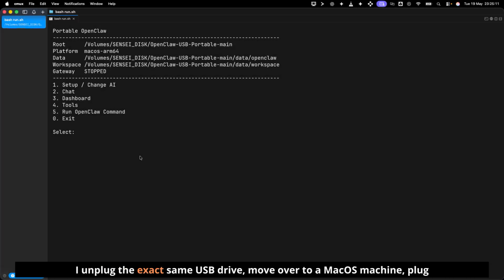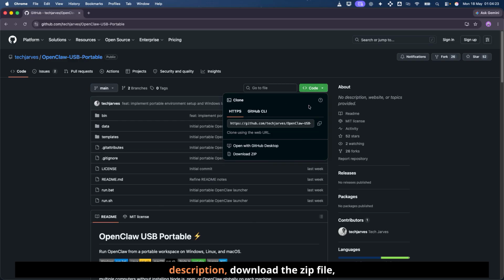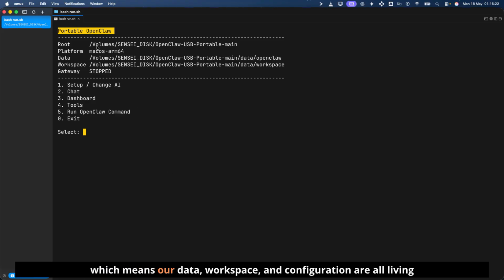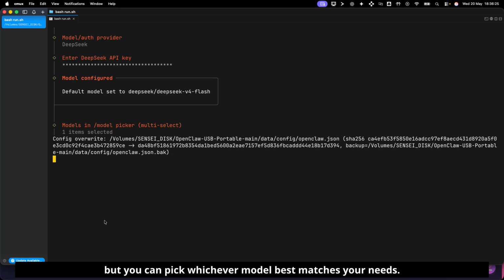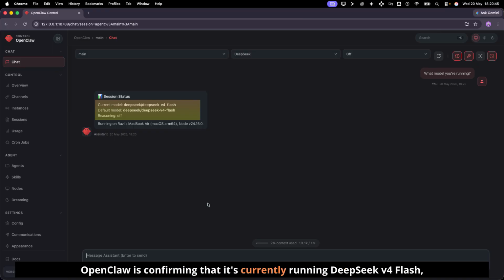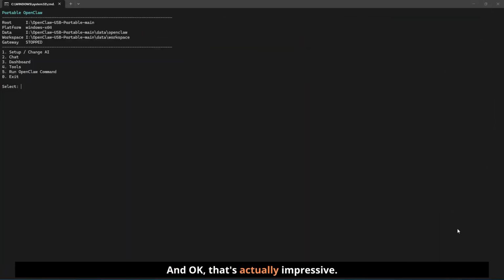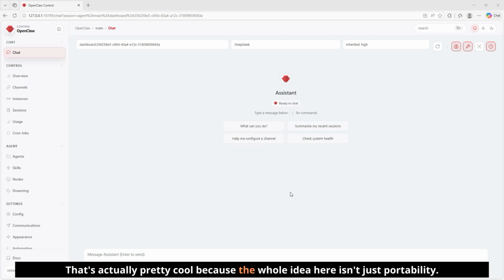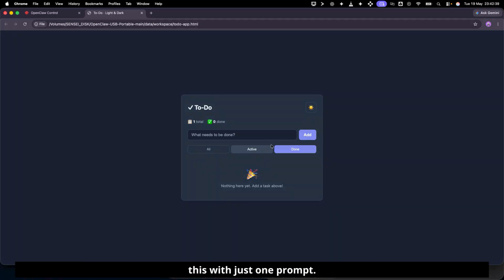I Put My Entire AI Workspace on a USB Drive… and It’s Insane 🤯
🚀 What if your entire AI Workstation setup could live inside a USB drive?

In this video, I’ll show you how to build a fully portable OpenClaw setup that works across both MacOS and Windows using a single USB drive. Keep your AI environment, chats, settings, and workspace with you wherever you go.

✅ JSON Formatter
✅ JWT Decoder
✅ Base64 Encoder/Decoder
✅ Regex Tester
✅ Password Generator
✅ UUID Generator

📌 Timestamps
00:00 Intro

Timestamps:
00:00 Intro
00:32 USB Setup
01:20 MacOS Installation
03:17 Launch OpenClaw Dashboard
04:22 Windows Setup
05:28 Launch Dashboard on Windows
05:50 Testing Portable AI Setup
06:22 Build a To-Do App with AI
06:54 Final Thoughts

Quick Setup:
1. Download OpenClaw USB Portable
2. Extract it into your USB drive
3. Run bash run.sh on MacOS or start.bat on Windows
4. Configure DeepSeek API
5. Launch Dashboard 🚀

AI is moving fast, and I spend a lot of time finding, testing, and simplifying tools like these so you can focus on using them instead of figuring everything out from scratch.

⚠️ Note: Use AI tools responsibly and review permissions before giving access to your system.